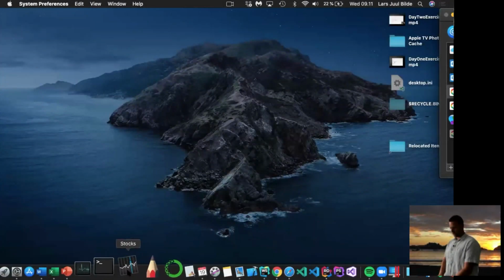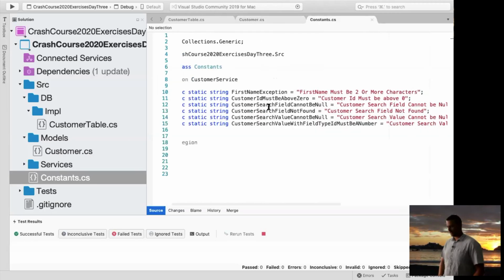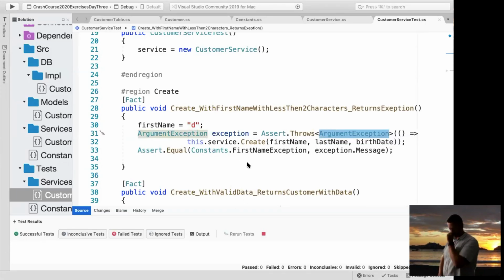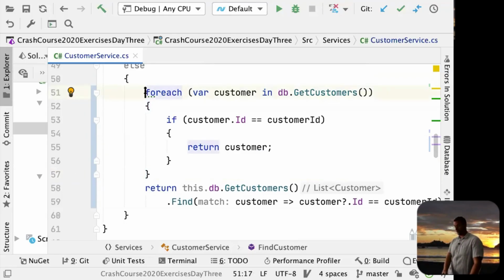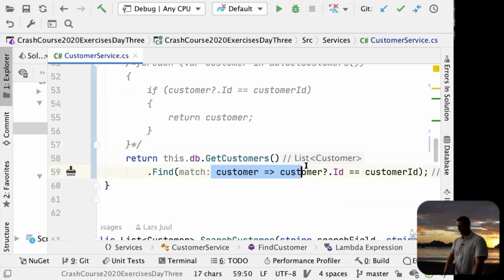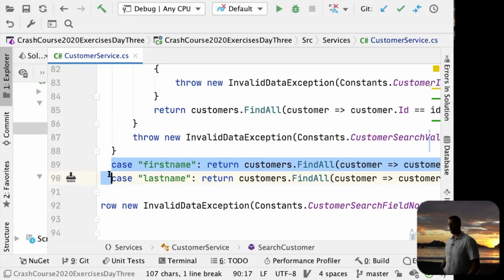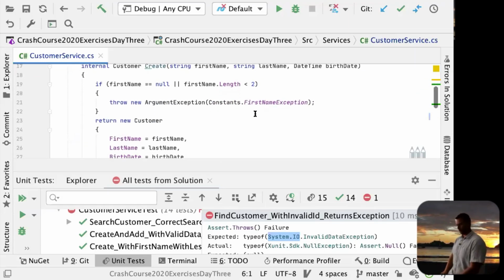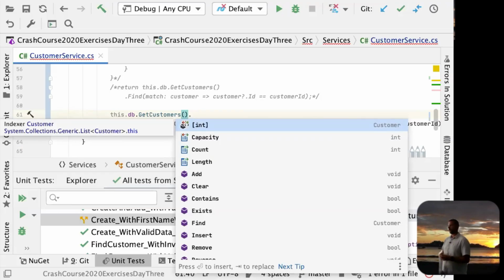C# CrashCourse Day Three Class/Exercises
This is a Live Series I made for a Computer Science Class in 2020, called the "C# Crash Course".
The goal is for our upcoming developers to move from java to C#..

Have fun!